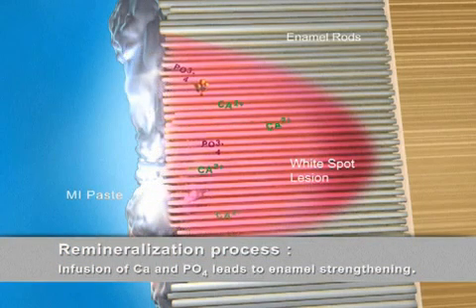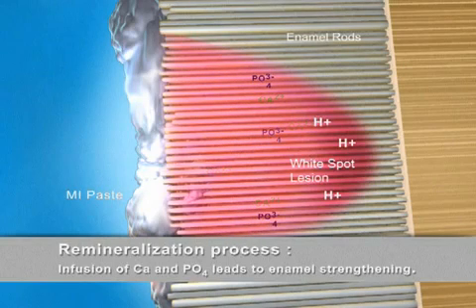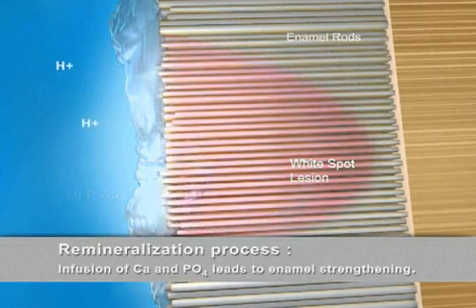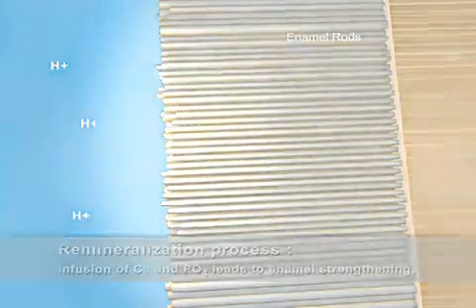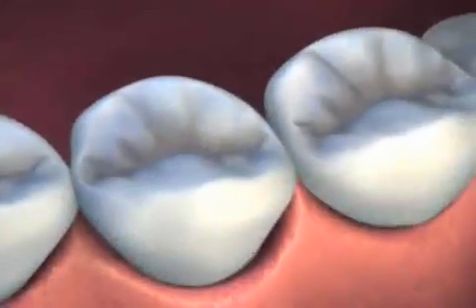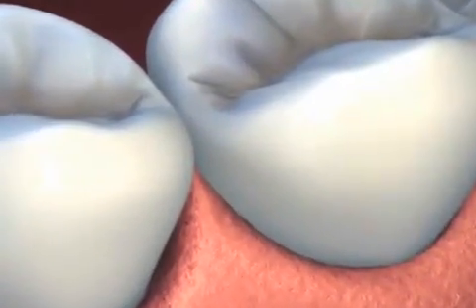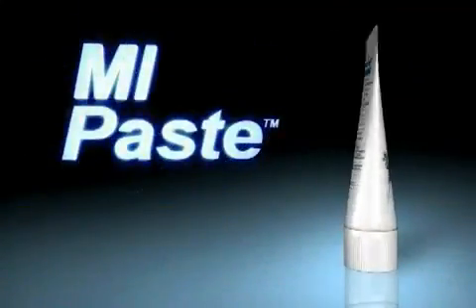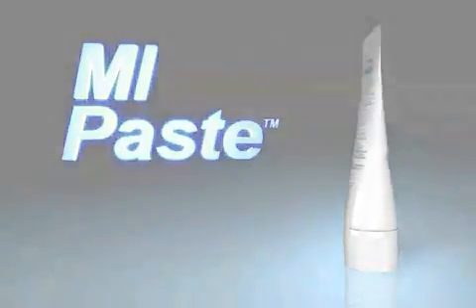MI Paste™ and MI Paste Plus™ - Drs. Hopkins & Kane's Dental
MI Paste is the only product for professional use containing the active ingredient RECALDENT™ (CPP-ACP), a special milk-derived phosphopeptide that binds calcium and phosphate to tooth surfaces, plaque and surrounding soft tissue. MI Paste is a water-based, sugar-free créme that is applied directly to the tooth surface or oral cavity. MI Paste with RECALDENT™ (CPP-ACP) restores the oral mineral imbalances that cause demineralization by replacing minerals while improving saliva flow and fluoride uptake as well as soothing sensitive surfaces - making it an ideal treatment for:

Reversing tooth sensitivity and restoring enamel gloss after whitening procedures
Relieving dry mouth caused by certain medications
Reducing high oral acid levels from excessive soft drink consumption
Reversing tooth sensitivity before and after professional cleaning
Reducing high oral acid levels - sometimes a consequence of pregnancy
Buffering acids produced by bacteria and plaque
Regular conditioning during orthodontics, during and after bands or brackets have been removed, to prevent and reverse white spot lesions
Providing a topical coating for patients suffering from erosion, caries and conditions arising from xerostomia
Use MI Paste™

After tooth whitening
For pregnant women
For children six years and under
During and/or after orthodontics
For desensitizing
To provide extra protection for teeth